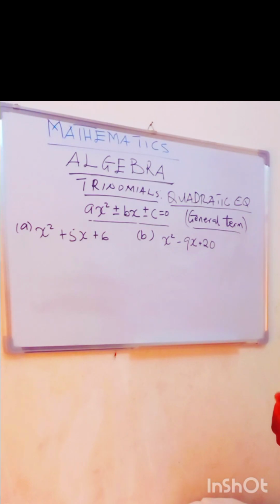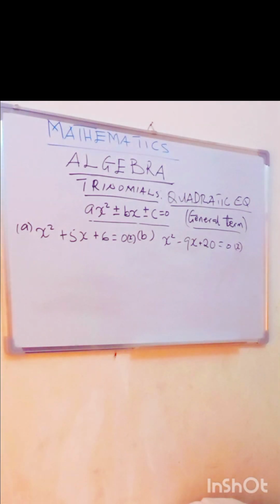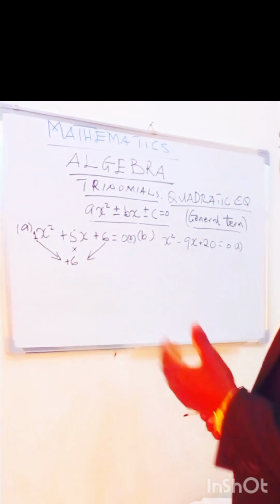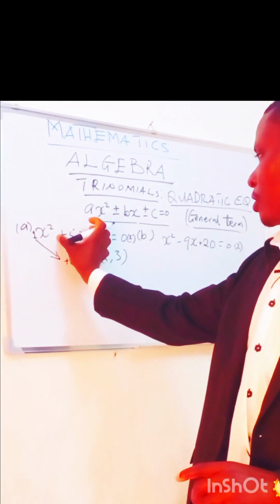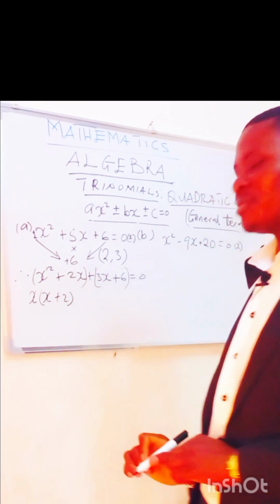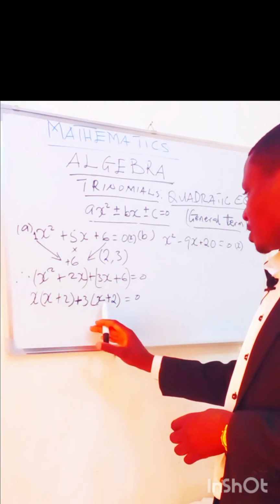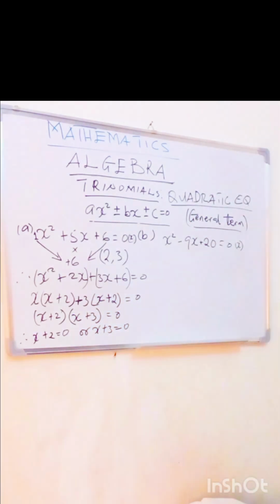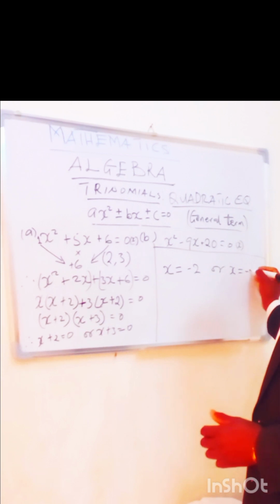FACTORISATION OF TRINOMIALS: